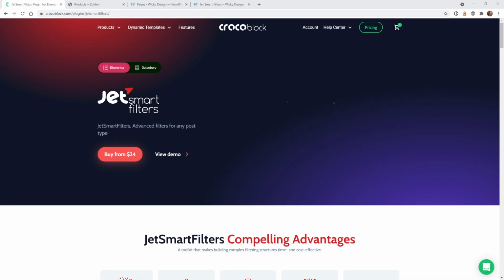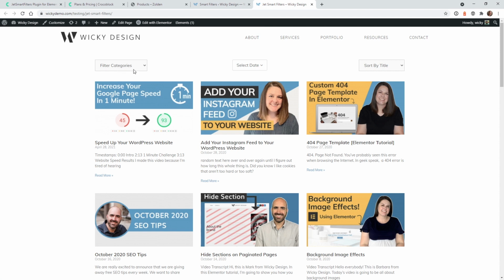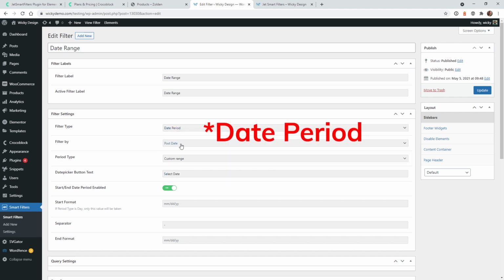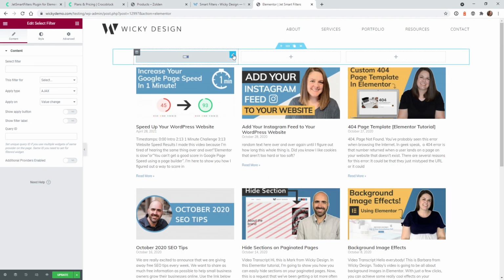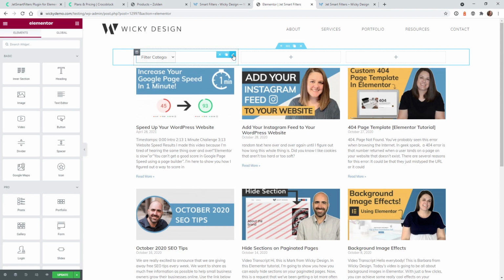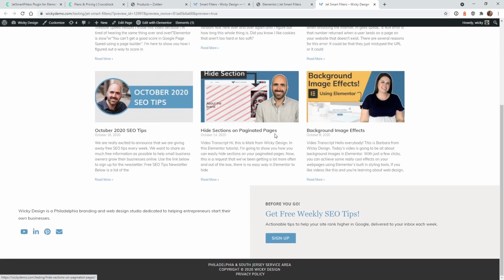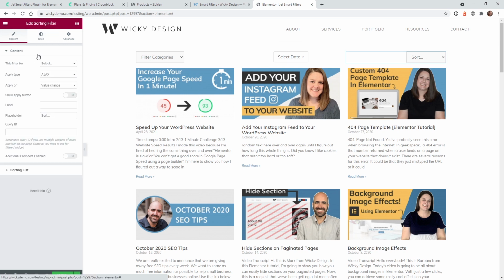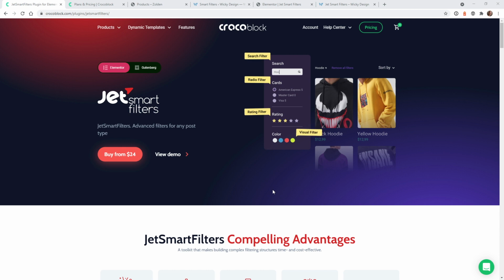Filter Posts and Pages in WordPress (Elementor Pro & Crocoblock)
In this video I will show you how to easily add advanced filter functionality to your WordPress website without touching any code!

I'll be honest with you, WordPress doesn't make it easy to sort or filter post results without knowing how to do advance coding.

Our clients lately have been asking for this type of filtering on their websites and instead of recreating the wheel every time and doing custom coding we wanted to find a better solution.

This is where Crocoblock comes into play! They offer tons of great plugins that take Elementor to the next level.

Timestamps:
0:00 Introduction
0:34 Jet Smart Filters
1:23 Example Filter
1:37 Required Tools
2:01 Setup Smart Filters
5:18 Add Filters To Elementor Posts Widget
14:27 Testing Filters